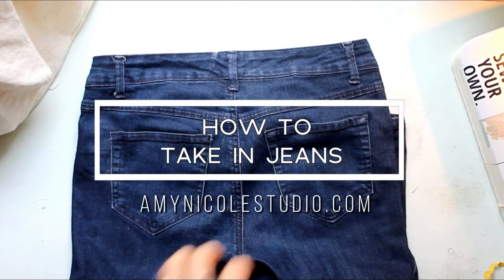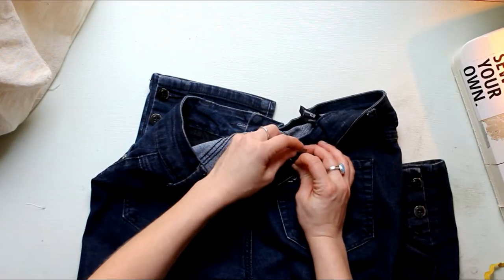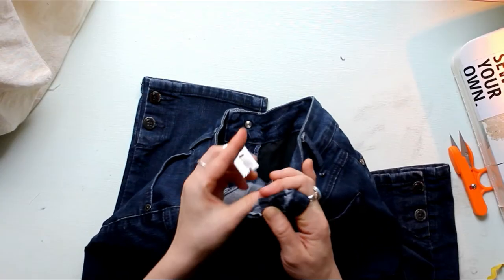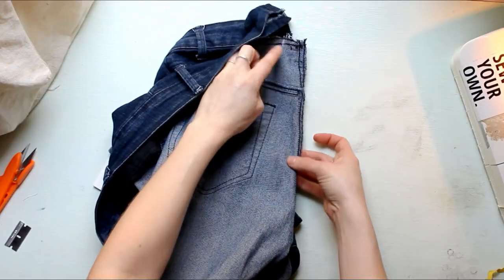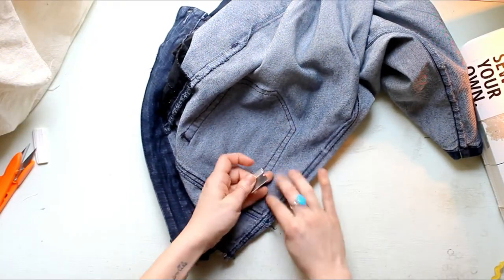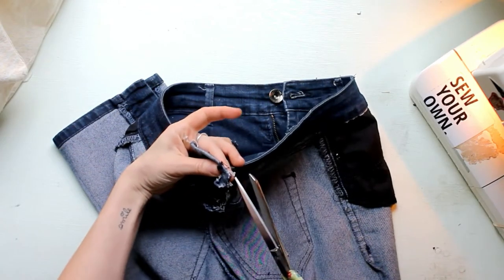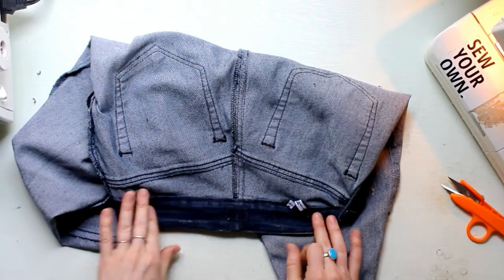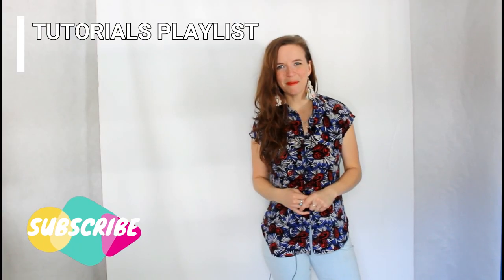How to Take in Jeans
An alterations tutorial on how to take in your RTW jeans from the back seam.

✄R E C E N T L Y  O N  T H E  B L O G: